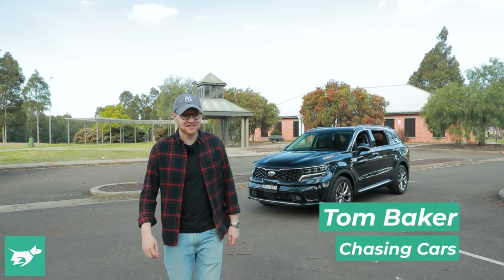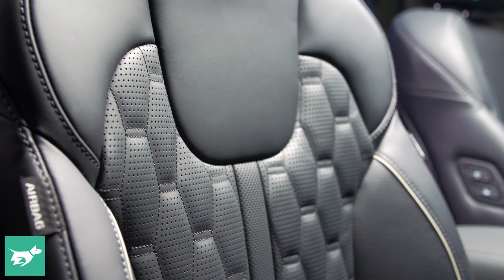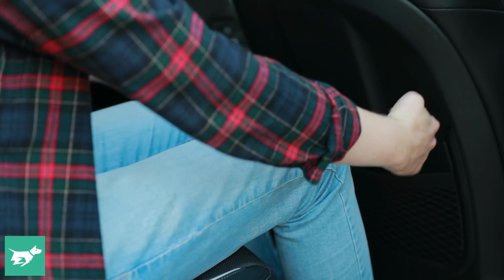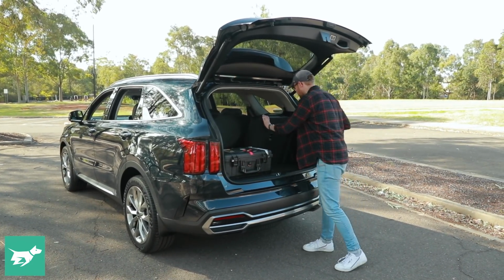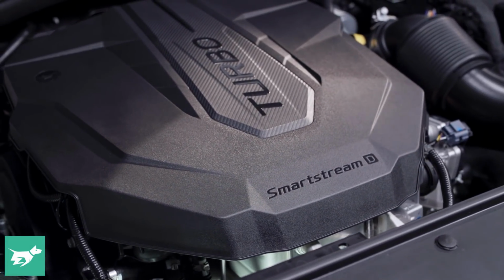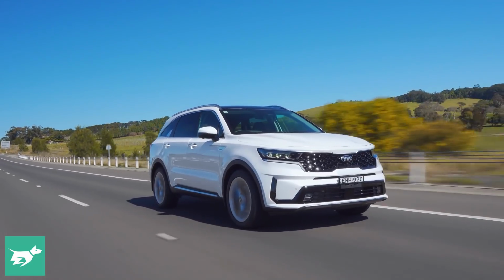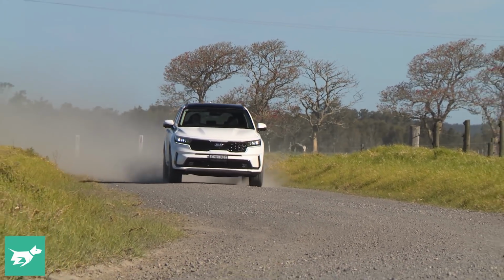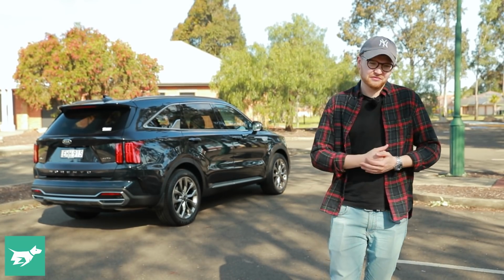Kia Sorento GT-Line 2021 review | Chasing Cars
Tom reviews the new 2021 Kia Sorento GT-Line and provides an expert opinion.

Is the new Sorento the best family SUV? Should you buy a Kia Sorento instead of a Mazda CX-9 or Toyota Kluger? Or, should you wait for the Hyundai Palisade? In today’s video, we take a detailed look at the 2021 Kia Sorento GT-Line Diesel AWD, the top of the tree here in Australia fo this model. Powered by a refreshed 2.2-litre Diesel engine that returns good economy, the Sorento is spacious enough for seven people.

In today’s view, Tom Baker from Chasing Cars conducts a review of this new generation of the Kia Sorento, finished in a deep blue over black leather and metal accents.

What do you think of the new Sorento? Is it a big improvement over the last version? Is the flagship GT-Line worth the extra spend?